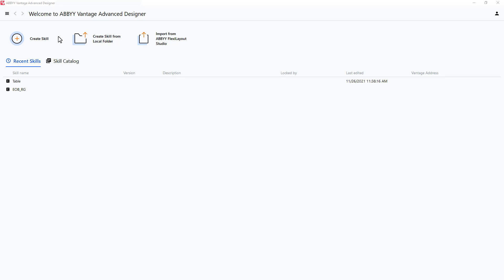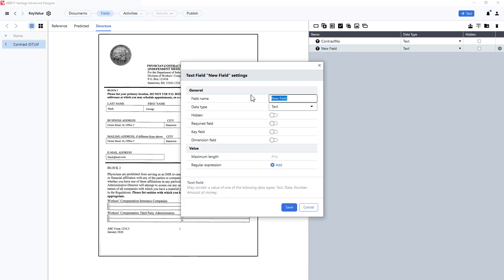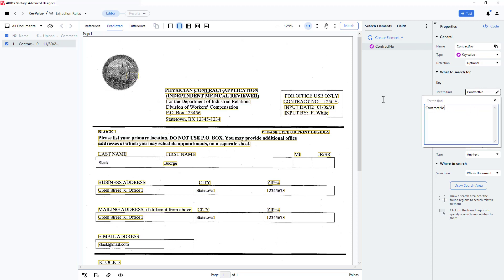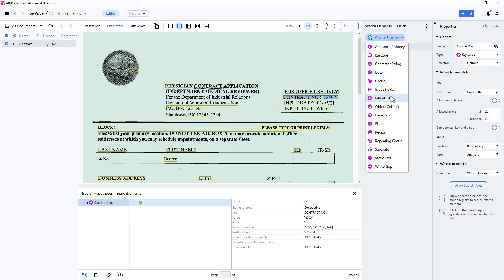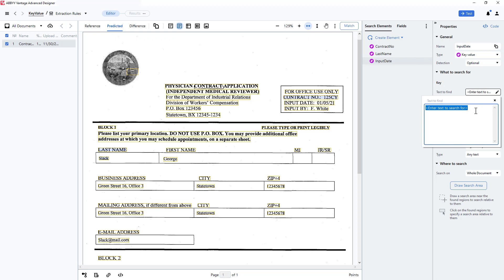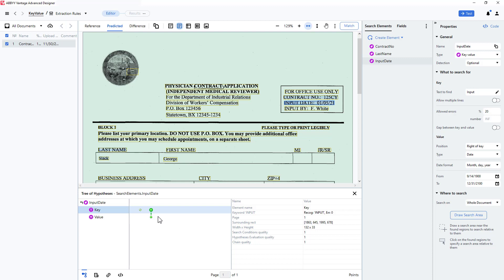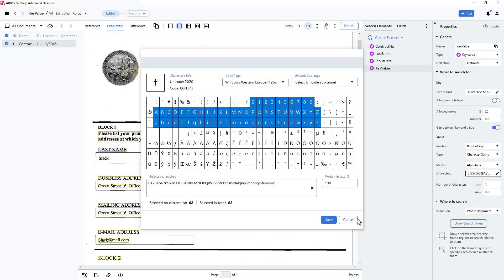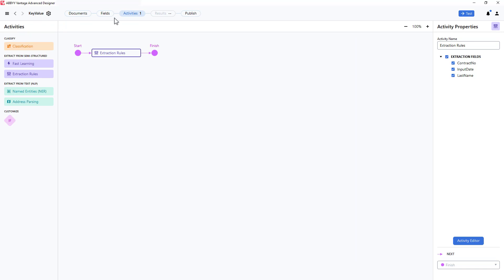ABBYY Vantage Tutorial: How To Use the KeyValue Element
This video shows how to locate data proximate to a key word, using the KeyValue Element in Advanced Designer.